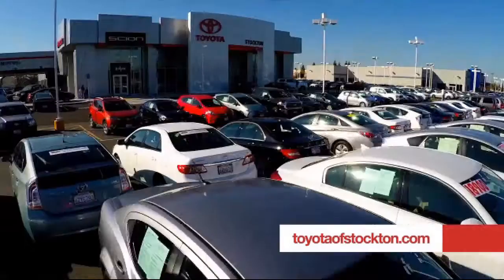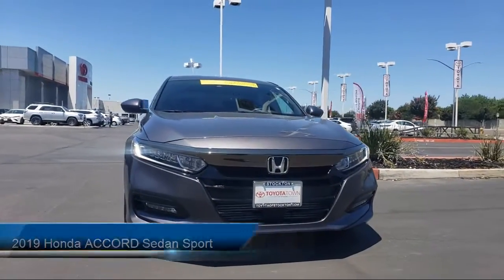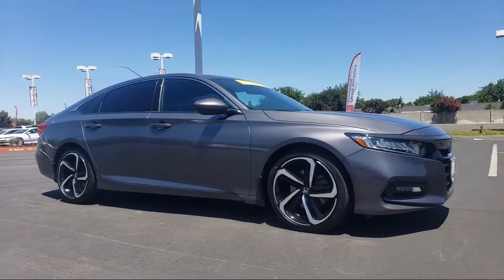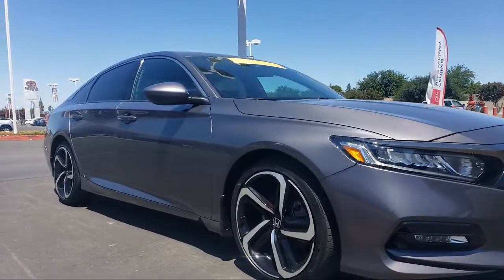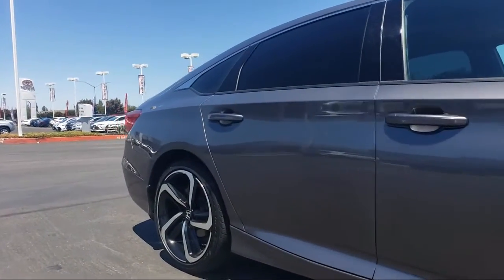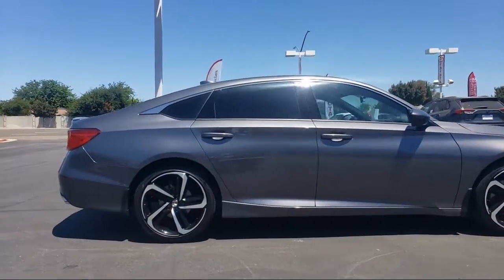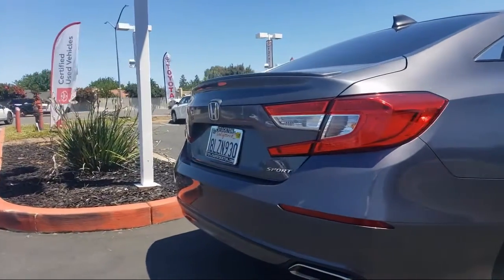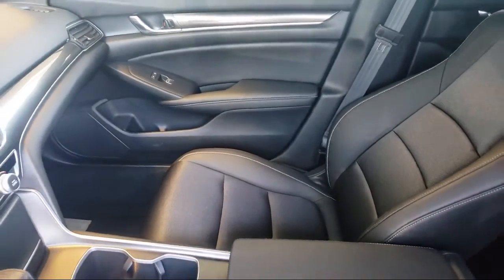2019 Honda ACCORD Sedan Sport Stockton Lodi Manteca Sacramento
2019 Honda ACCORD Sedan Sport Stock Number: 19130 Vin:1HGCV1F31KA144225 .

Toyota Town
2150 E. Hammer Lane